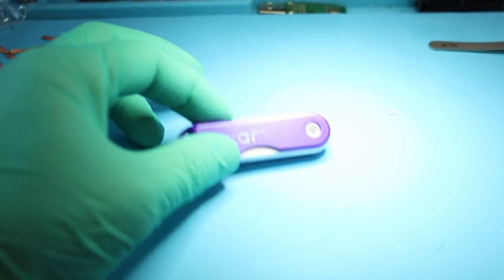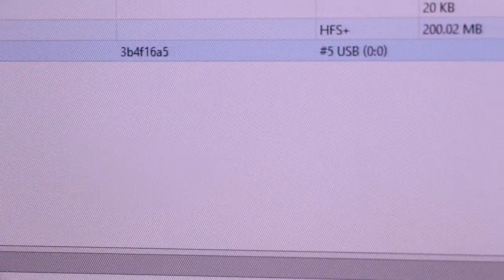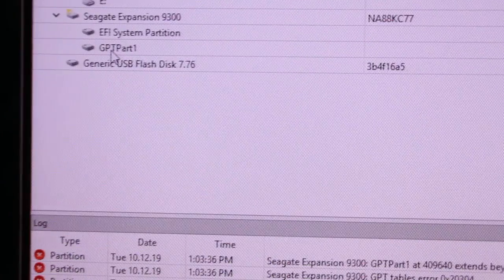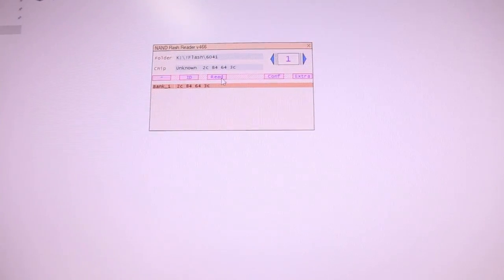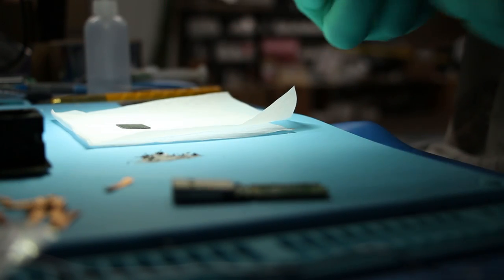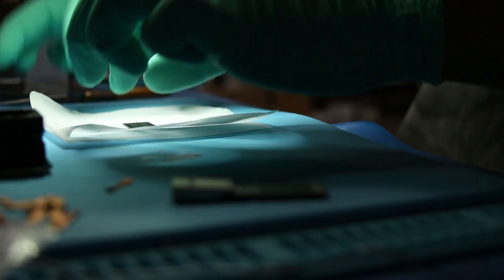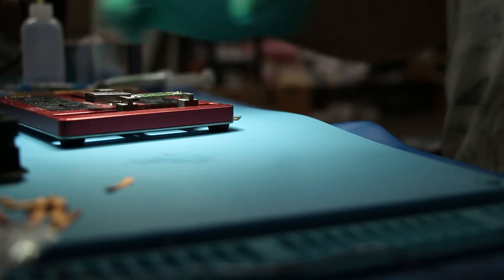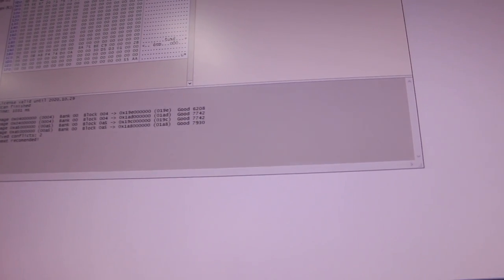flash drive repair and data recovery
in this video, we attempt to perform a flash drive repair but end up recovering data directly from the memory chip. Not every attempt to repair a non-working flash drive is successful, just like not every data recovery directly from memory chip is not always successful. The ability to perform both types of services helps us keep our success rate sky high.

and send your drive boxed with bubble wrap to this address:

391 Bank St, Suite 201
Ottawa, ON
K2P 1Y3
Canada

Updated 2019 my gear for soldering:
Quick pogo pin adapter for eepROM